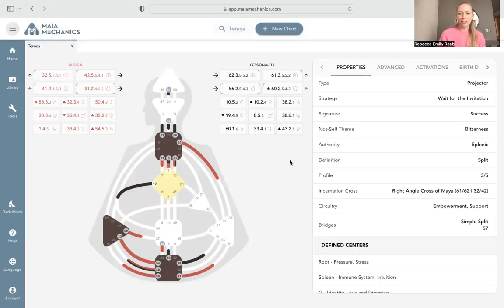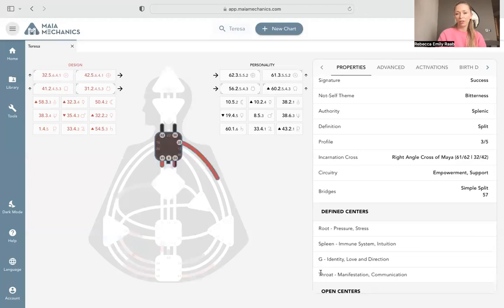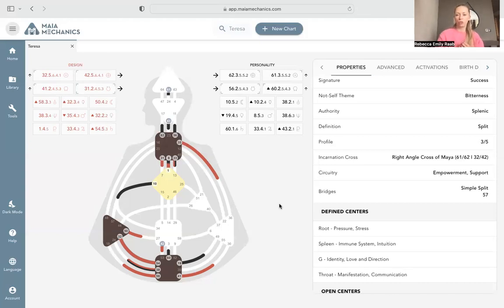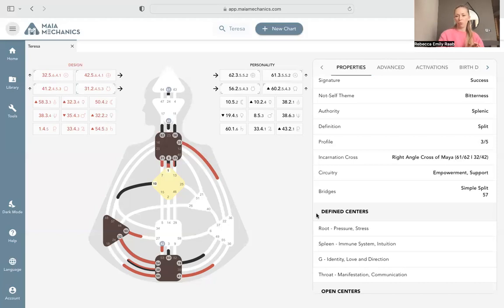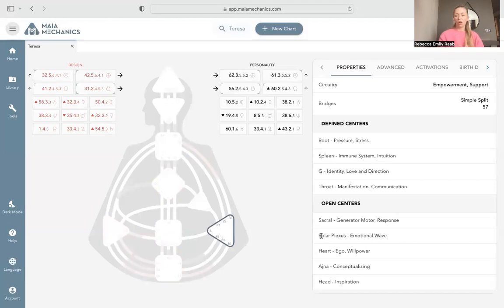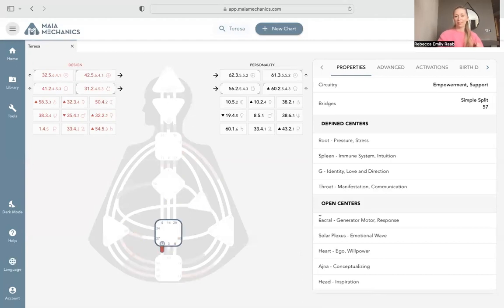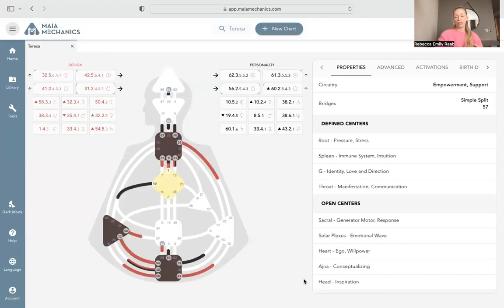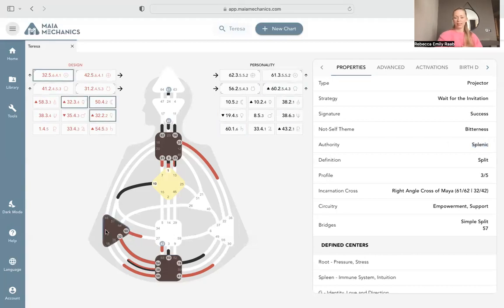Real Human Design Chart Deep Dive (#1!) ✨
Join our Upcoming Official IHDS-Certified 'Living Your Design" Training (starting January 31st 2024) !
5-Weeks, 10 Live Classes, Over 20 hours of training... Projectors Only!

In this video we are featuring the Live reading of Teresa's chart,  one of our recent Instagram giveaway winners!

In this 20-minute Human Design chart 'deep-dive', Rebecca (reader-extraordinaire) covers many aspects of Teresa's design. This can be helpful to watch to
a.) better understand the various mechanics of the Body Graph and
b.) to see if maybe you have some things in common with Teresa's chart, or maybe someone special in your life bears similar aspects!

In our upcoming 'Living Your Design' Training, you learn the ins and outs of Human Design, gaining a strong understanding of the Body Graph elements, the various types, centers, authorities, strategies and actual applied and embodied ways of working with and living by your Human Design chart! This IHDS certified training is also the first step in becoming a chart reader YOURSELF. So if Human Design is something you would like to make a greater part of your lifestyle, healing and maybe even vocation one day... this training is for YOU!

We would love to have you there!

Much love!
Projector Movement Team